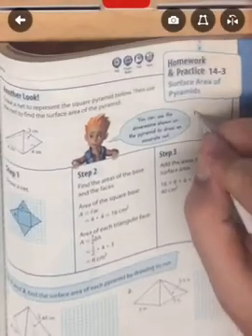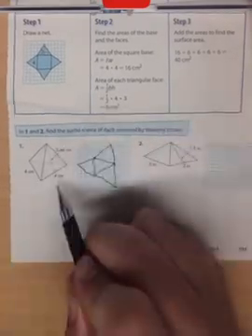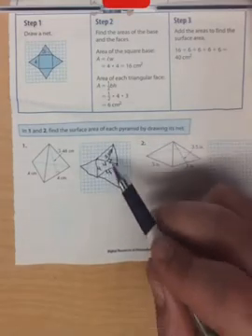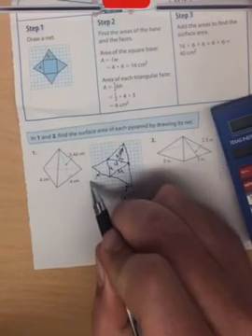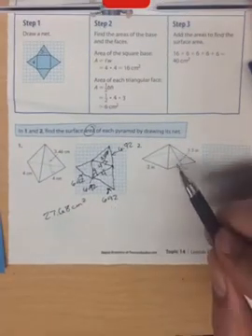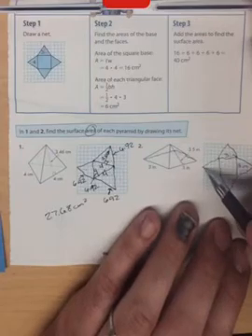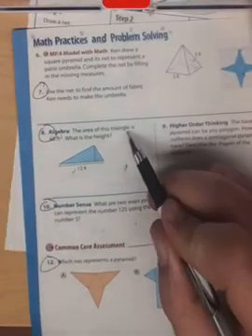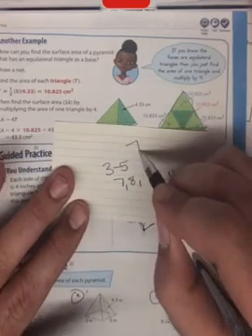Mr.D 5/11 6th pg721 #3-5 ,7,8,10,11,&12